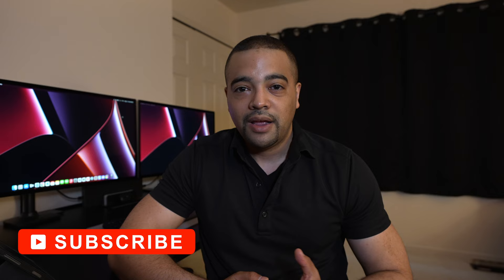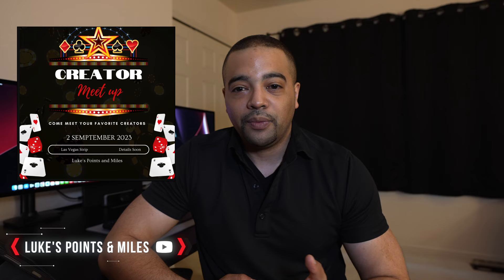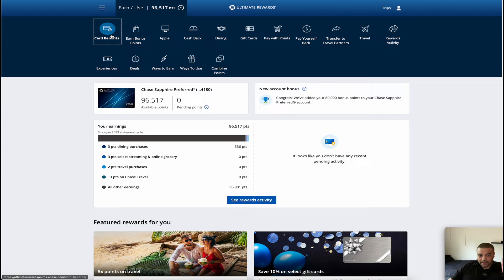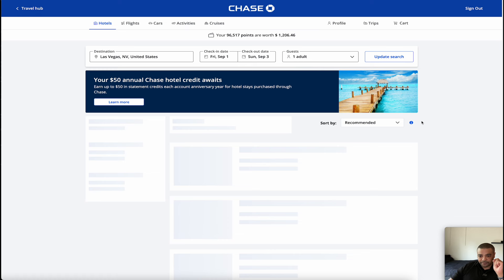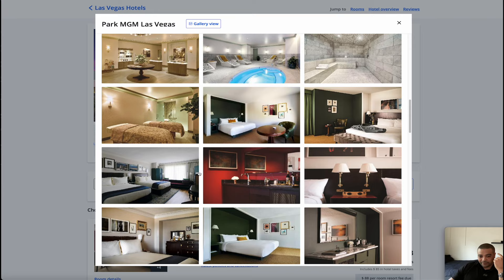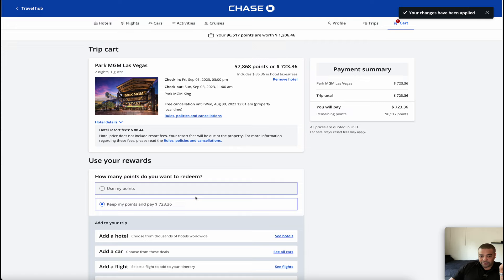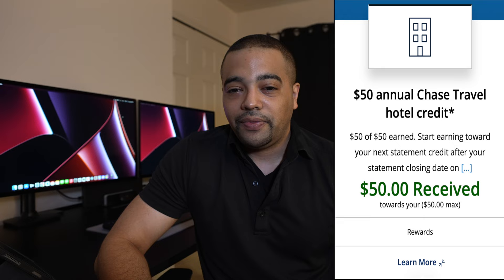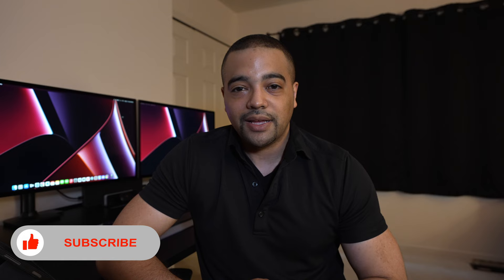Chase Sapphire Preferred Hotel Credit - Usable Coupons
Chapters
0:00 Hey
0:25 Sapphire Credit
3:08 Chase Portal
3:56 Hotel Search
6:16 Property Details
7:38 Booking
10:24 Redemption Confirmed
11:21 Safe Travels